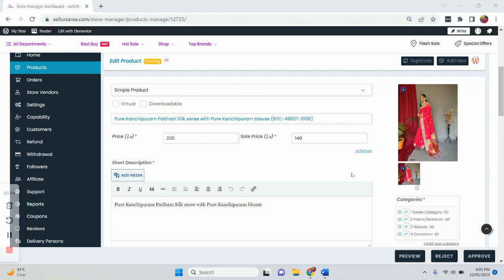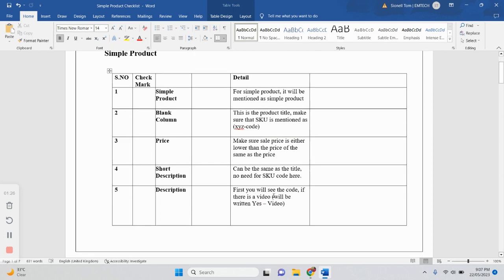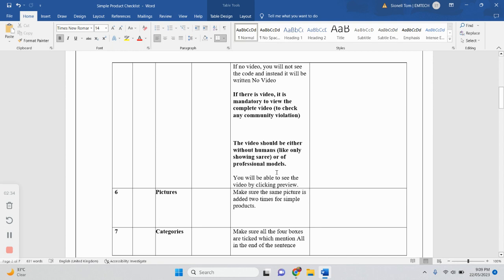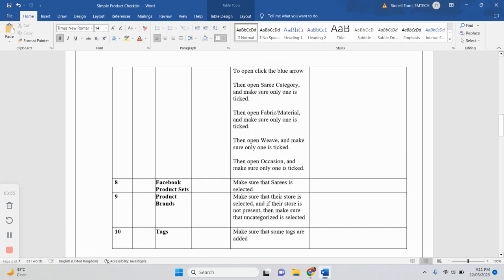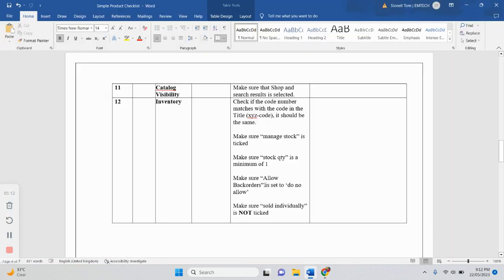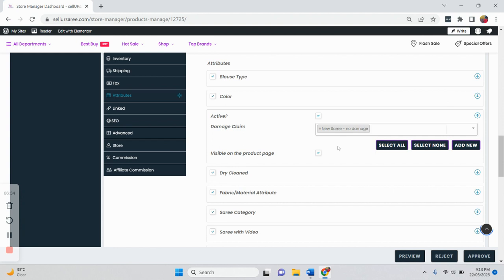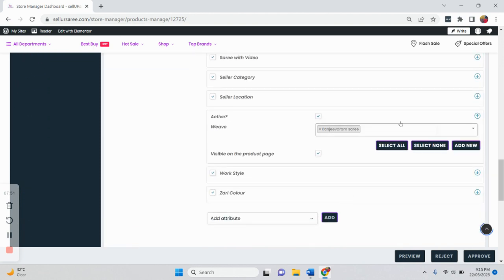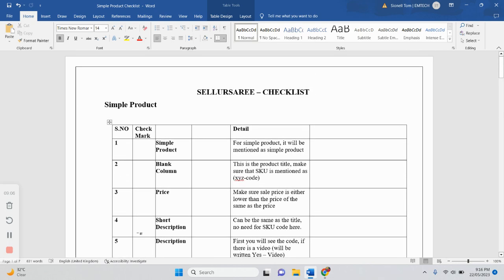Upload 2- Once upload saree, do final CHECKLIST before submitting for approval. Simple Product